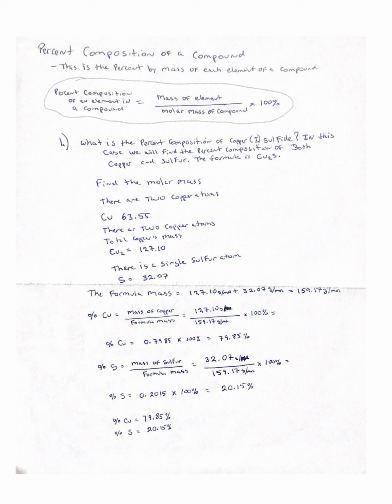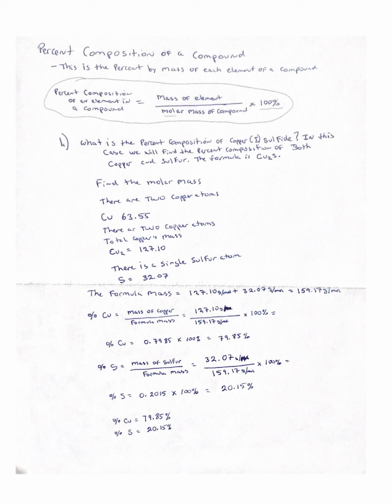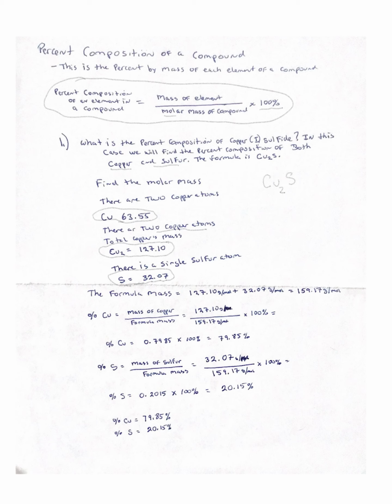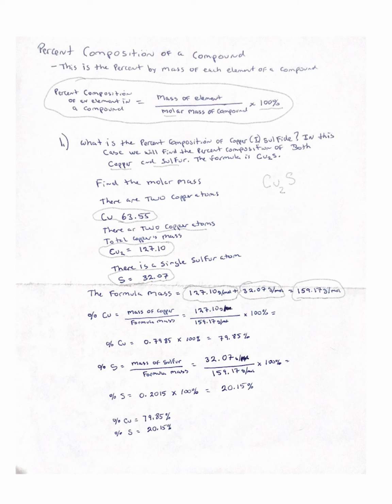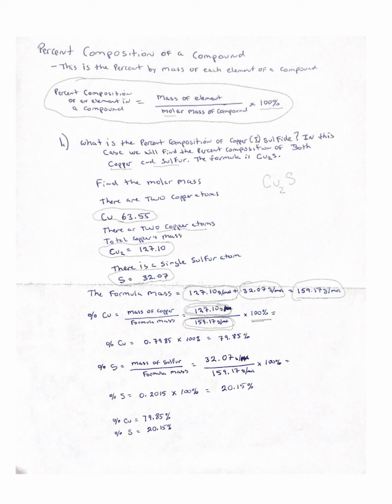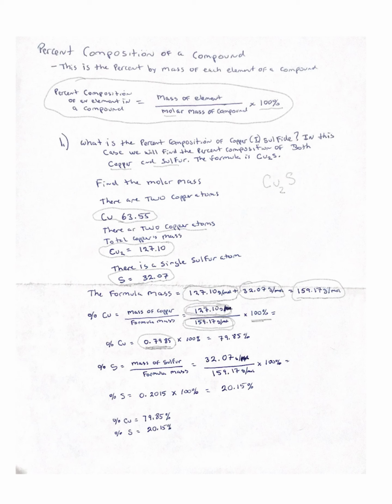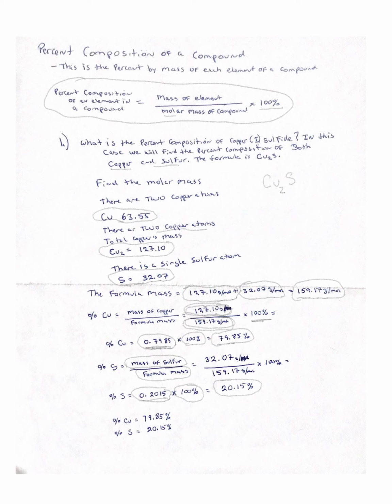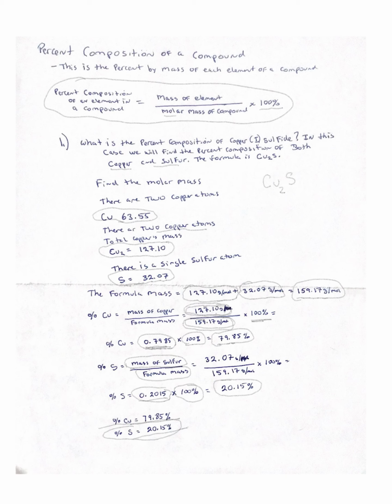determining percent composition od an element in a compound